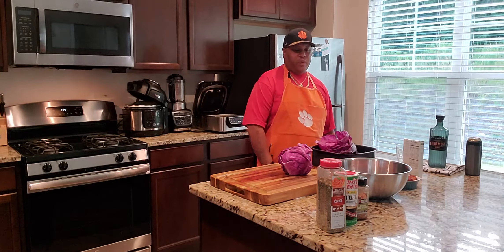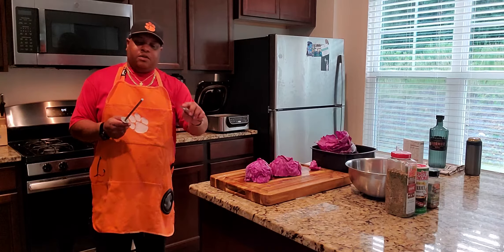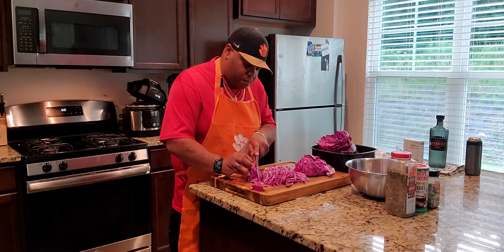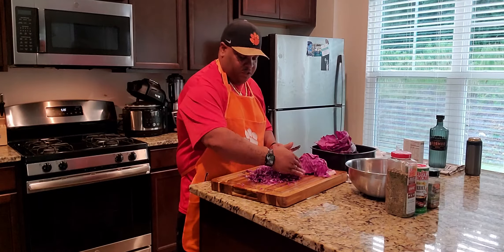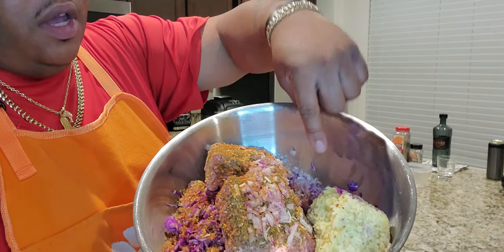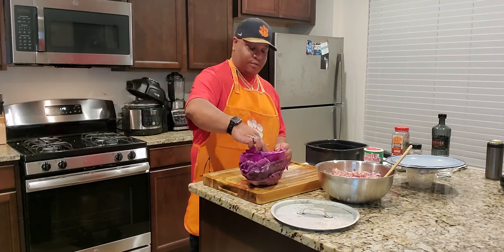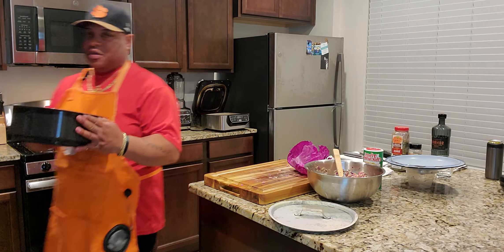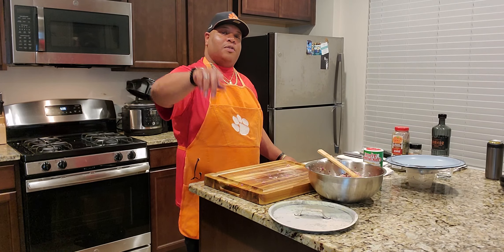July 10, 2021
stuffed Cabbage part 2